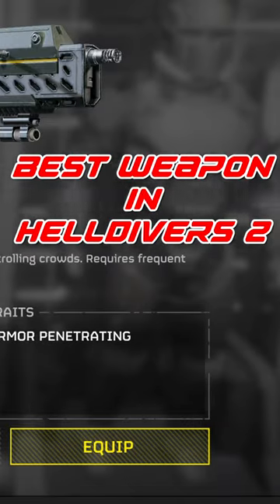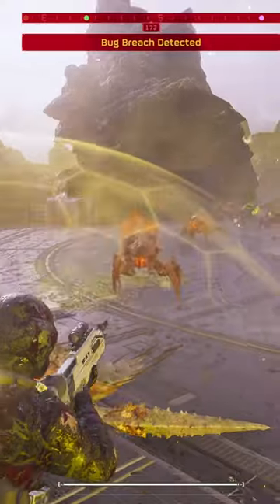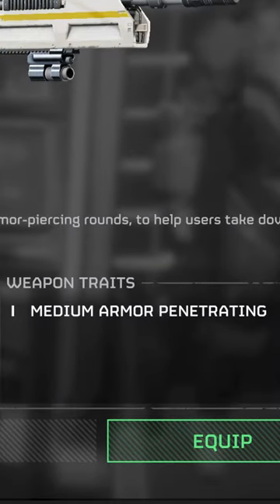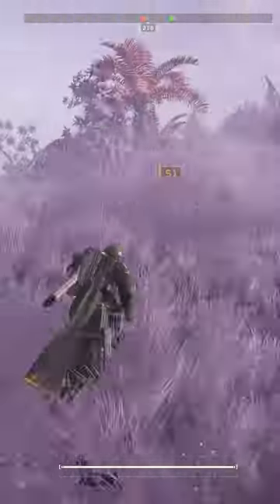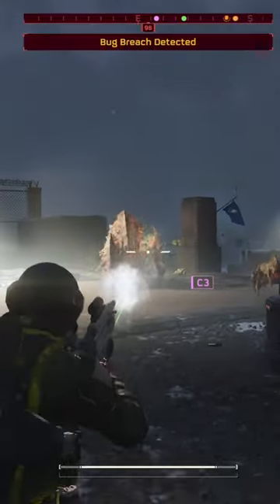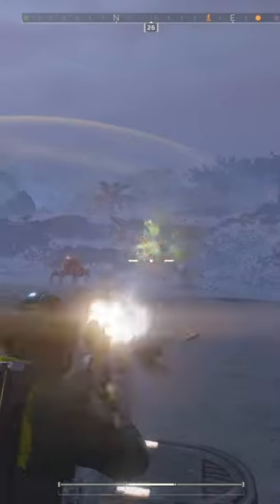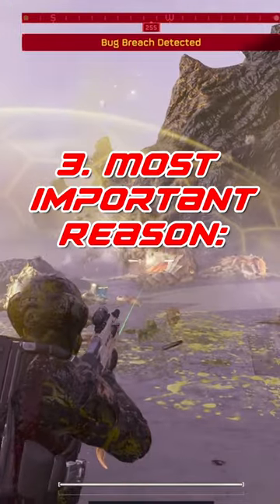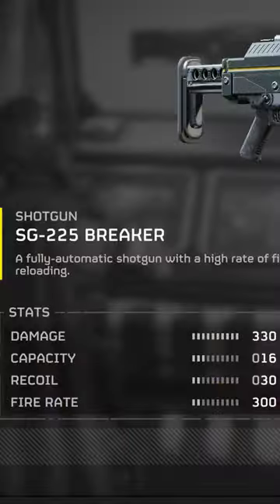3 reasons why the Penetrator is the BEST GUN in Helldivers 2 (NOT the breaker)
The breaker is not the best gun in Helldivers 2. Here are 3 reasons why